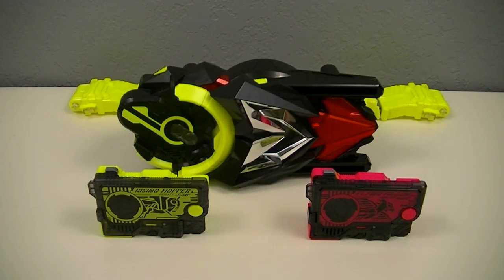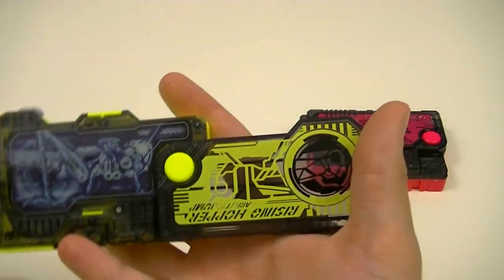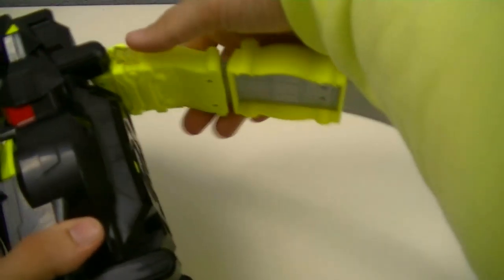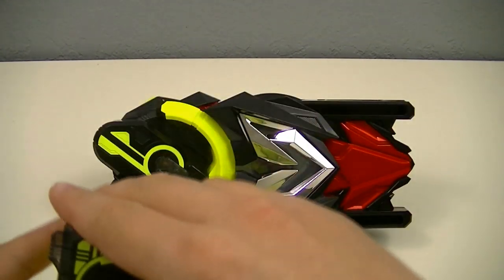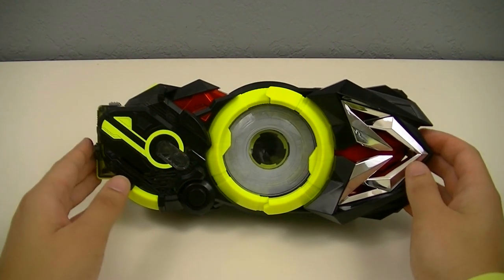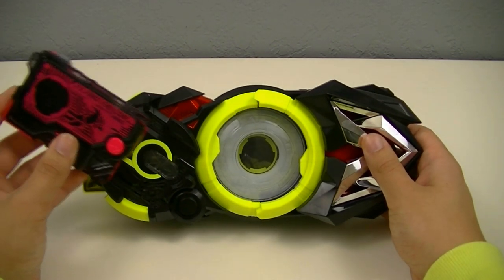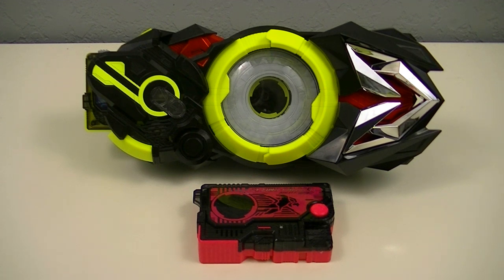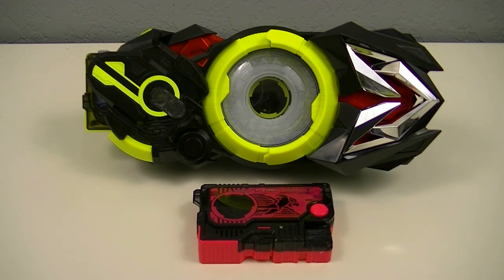Henshin Belt DX Hiden Zero-One Driver & DX Flying Falcon ProgRise Key Double-Review (Kamen Rider 01)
BITRISE! BYTERISE! KILORISE! MEGARISE! GIGARISE! TERARISE!
RISING TERA IMPACT!